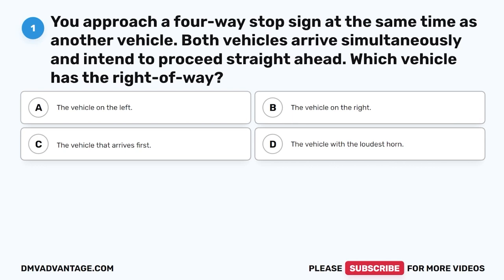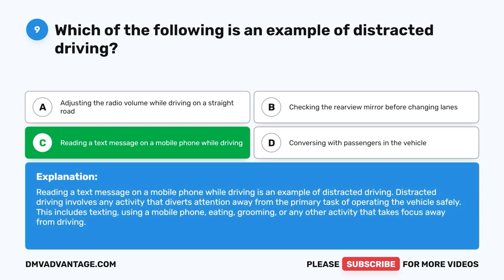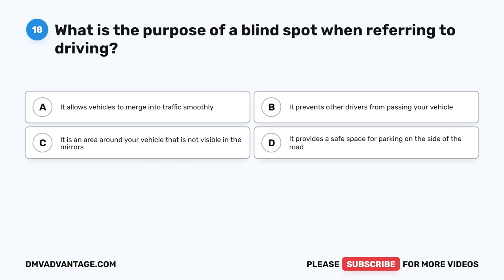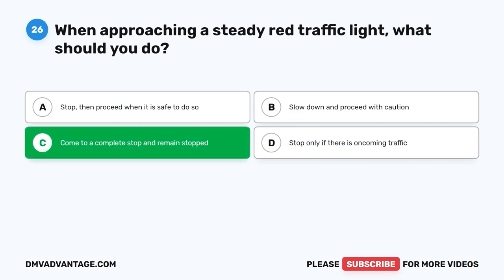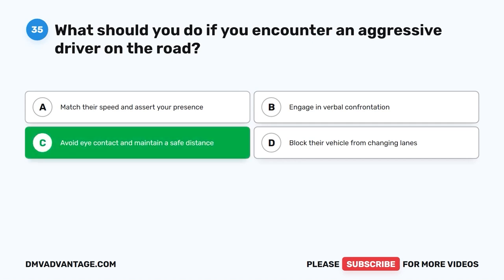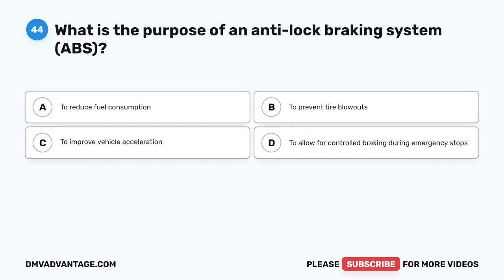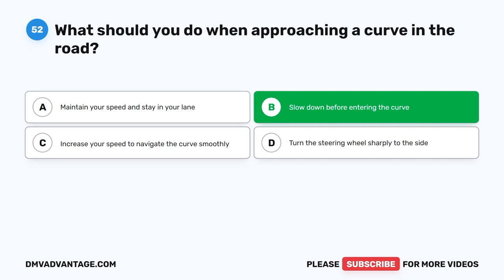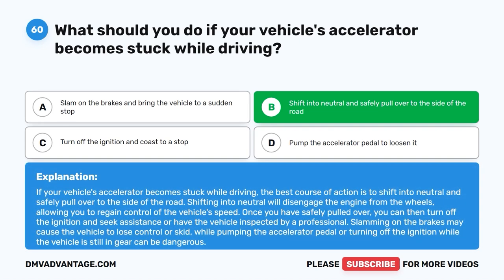New Jersey DMV Written Test 2 2023 (60 Questions with Explained Answers)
Every New Jersey resident who operates any motor vehicle must have a driver license or learner’s permit. The DMV written test covers the contents of the New Jersey DMV Driver’s Manual. It contains questions on New Jersey road signs, traffic laws, and rules of safe driving. The New Jersey DMV written knowledge test consists of 60 questions. To pass the NJ DMV test, you must correctly answer at least 48 questions (80%). Practice with this sample test to familiarize yourself with the format of the New Jersey driver's license test.